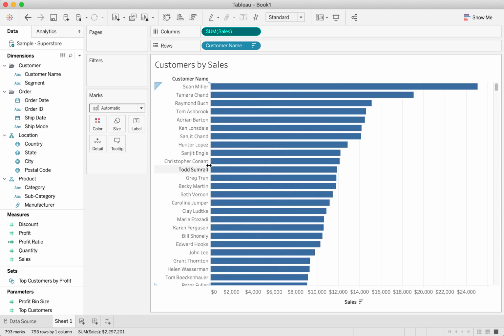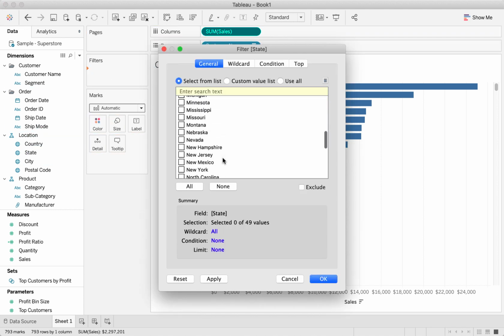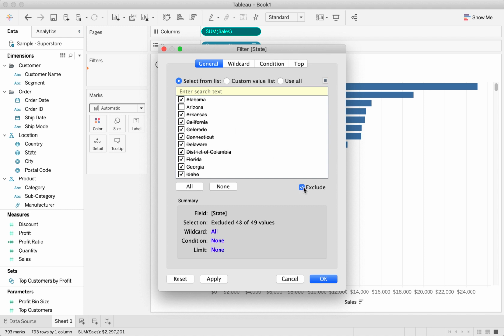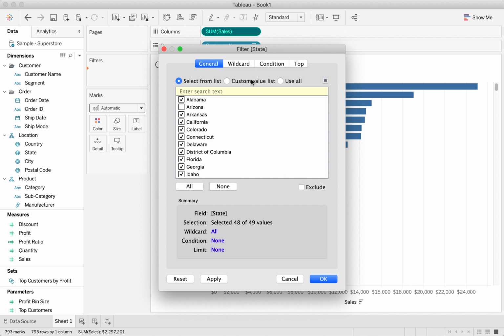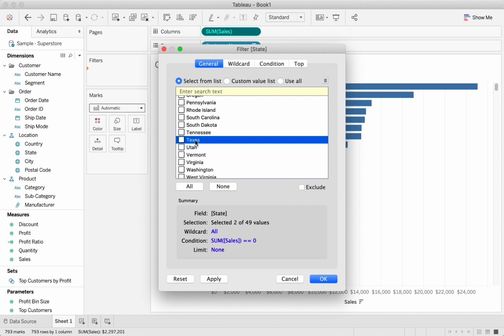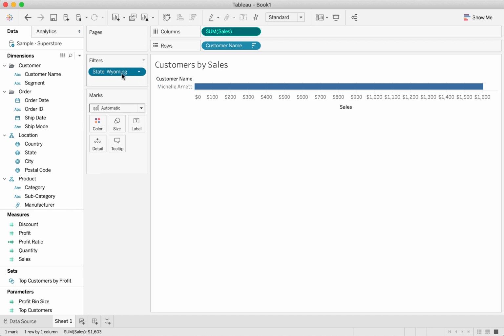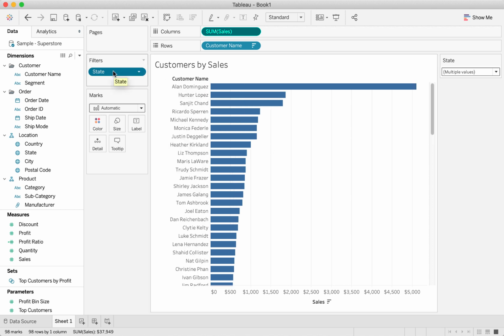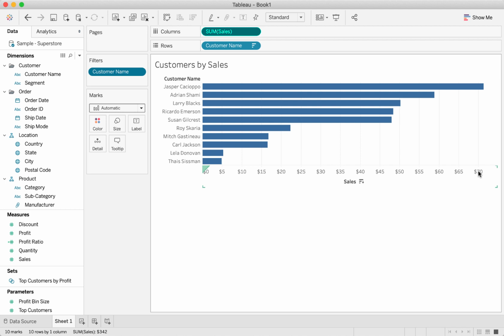07 The Filters Shelf